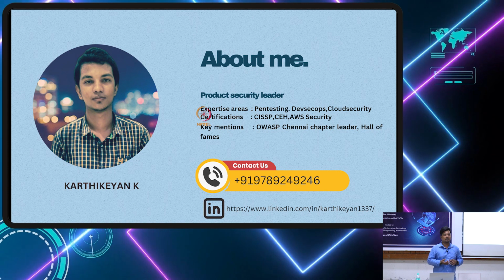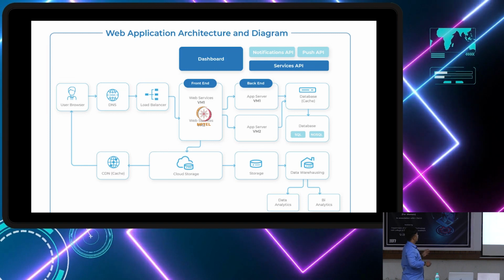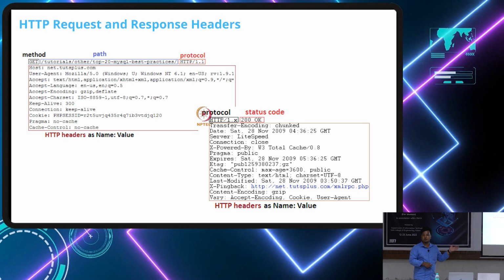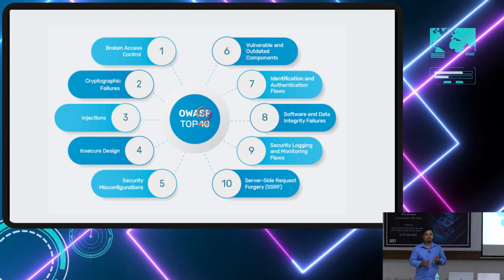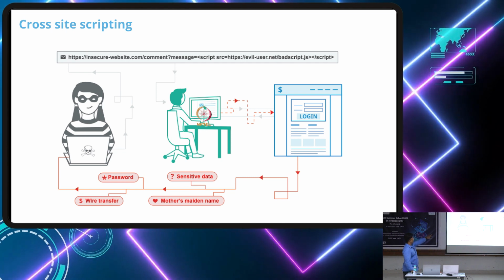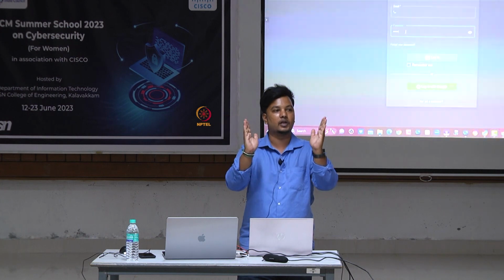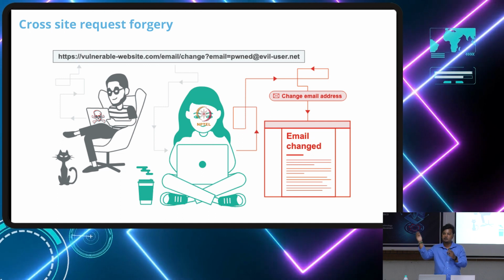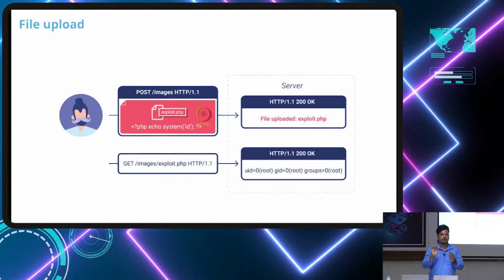Web App Security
Mr  Karthikeyan Final